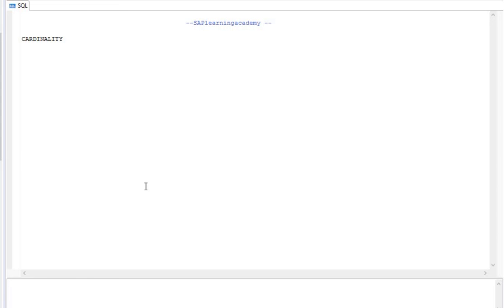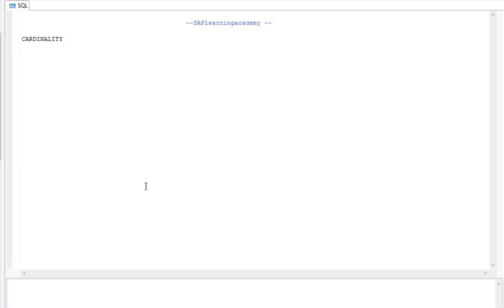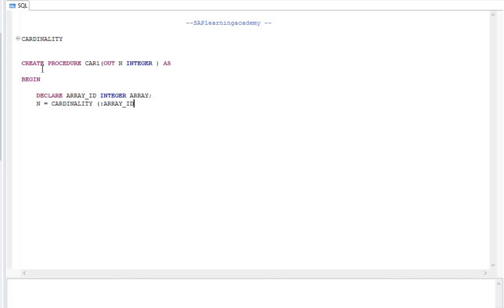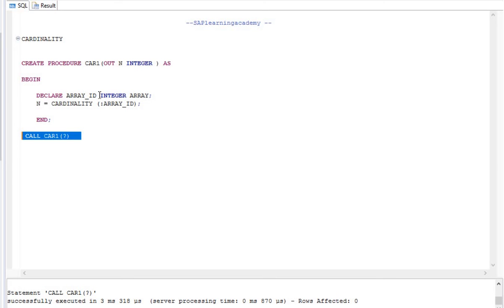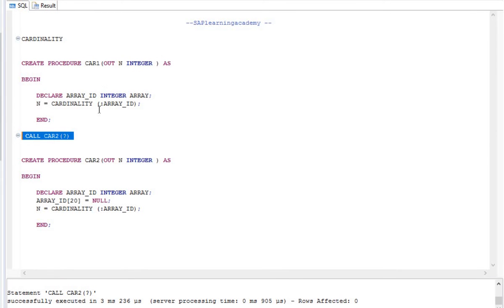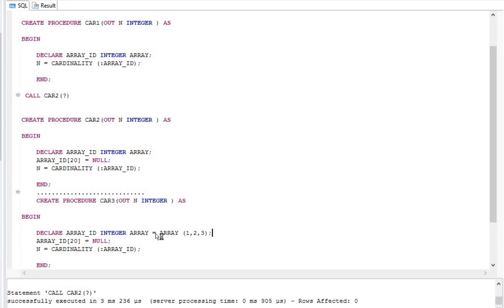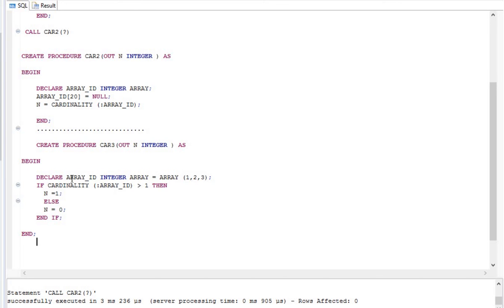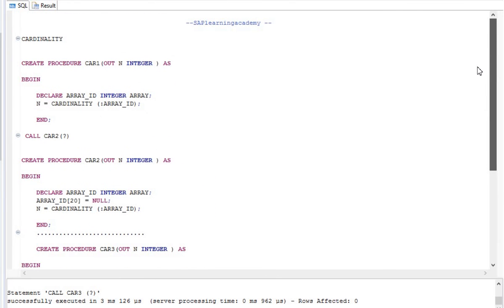What is CARDINALITY Function in SQL Script | Use of CARDINALITY Function in Procedure with example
In this tutorial 23 ..we have discussed about cardinality function in sql script. We have showed 3 different scenarios how to use cardinality function.